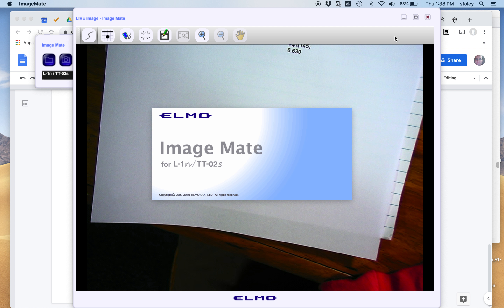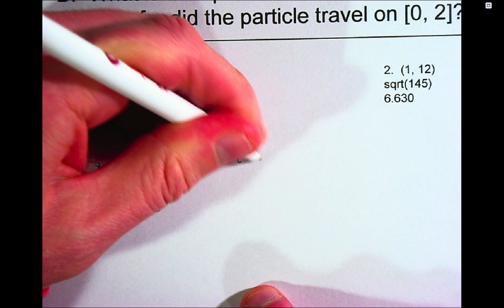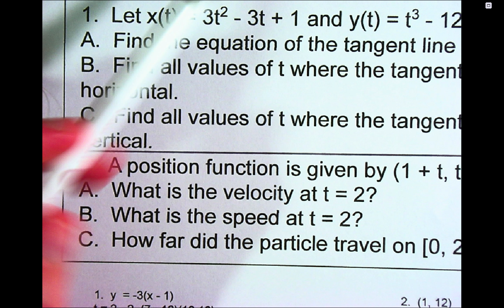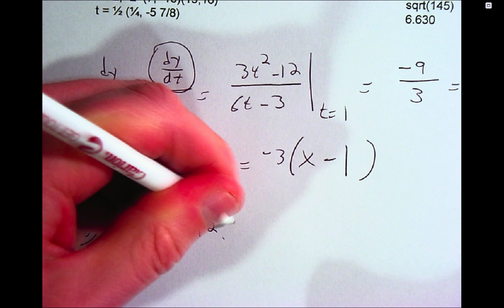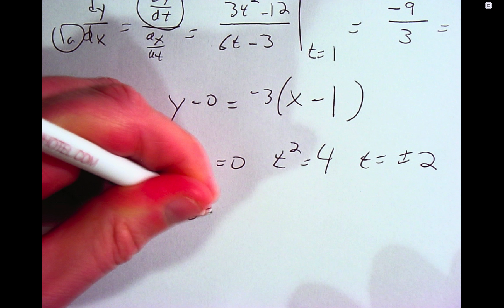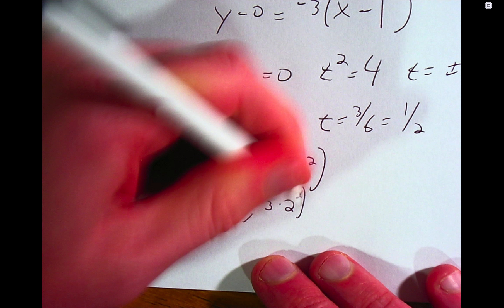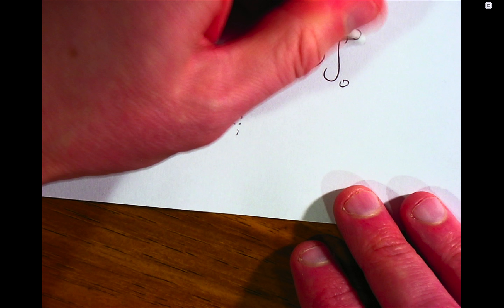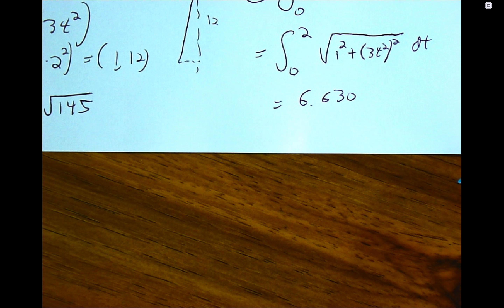Parametric Warmup ANS